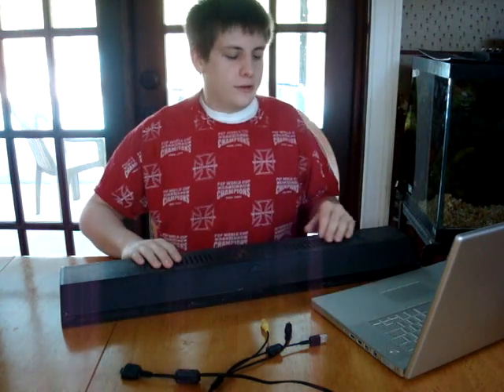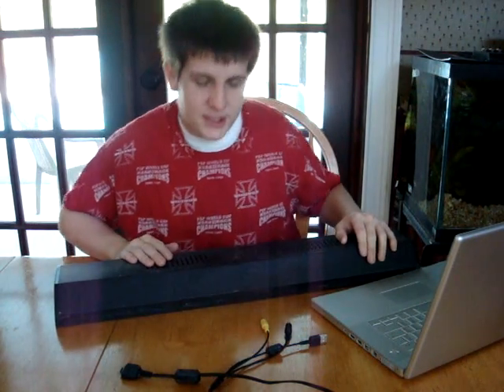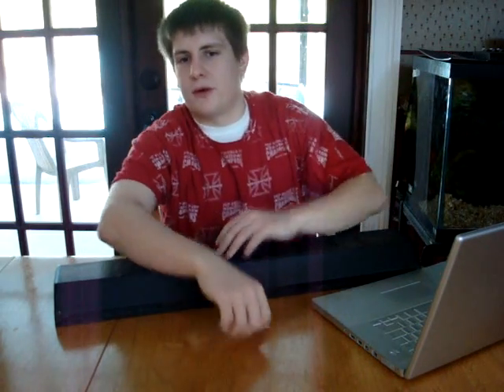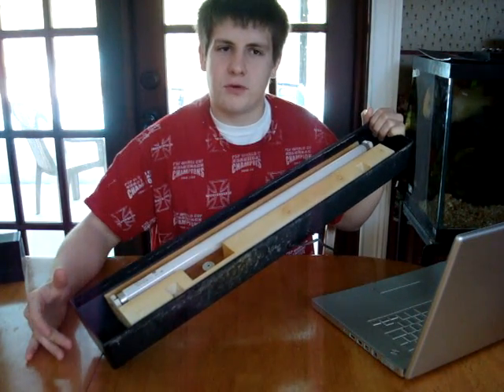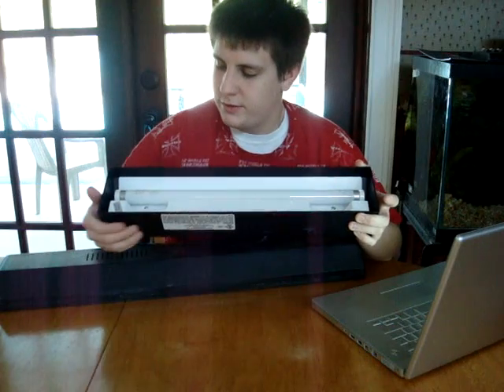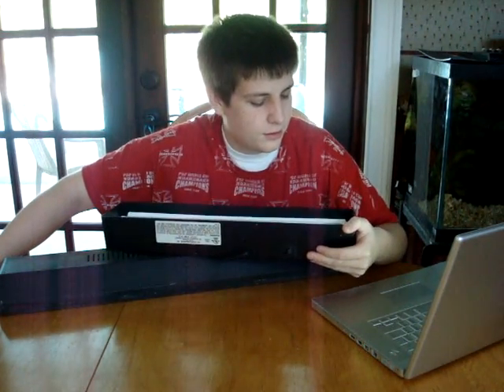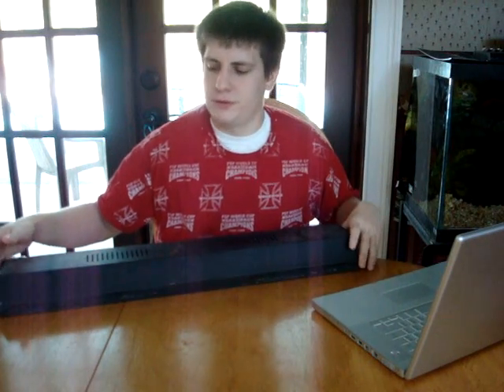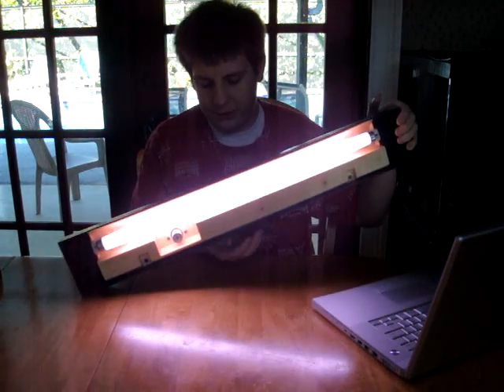Lighting Series: T8 Show.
Just did a little video on information concerning T8 lighting. T8s are pretty similar to T12s and can usually use the same fixture. T8s though, are slimmer I believe they are an inch in diameter. They also have better power efficiency, not by much, but it still counts and are usually a tad, brighter, than T12s with normal outputs. They are most commonly found in Aqueon (All Glass Aquarium) hoods (the deluxe hoods and lights) as a single strip, with some kind of ballast system (haven't really looked too in-depth into this). They used to have starters or ignighters (like I show in the video) like most T12s. They have about the same lifespan as T12 bulbs which is about a 9-15 months (depending), though they might last slightly longer. Other than that reliability, price, and durability are all about the same.

I do not suggest buying these fixtures if that is what you are looking for. Though I have had success growing light plants with them and they would work for fish only tanks, they are really going to start phasing out (if not already like T12s). If you are looking at buying a new fixture for your aquarium with a light budget in mind, go with T5s, single or double, either way they are leaps and bounds better than T8s. Not only that, the fixtures make this only true to an even higher degree.

Just some information that might help you make better decisions with aquarium lighting. If you have any questions drop me a line.